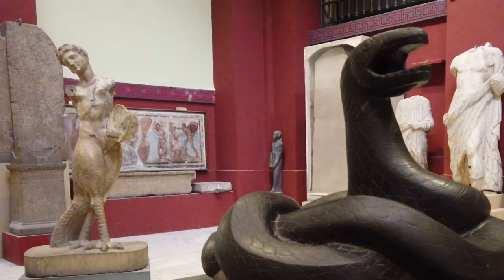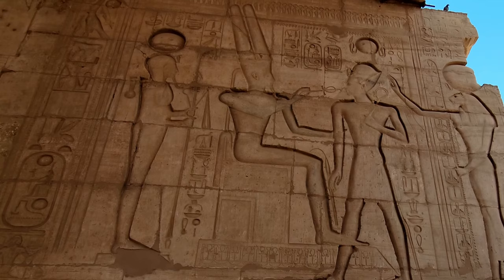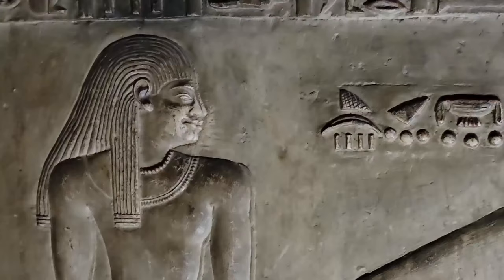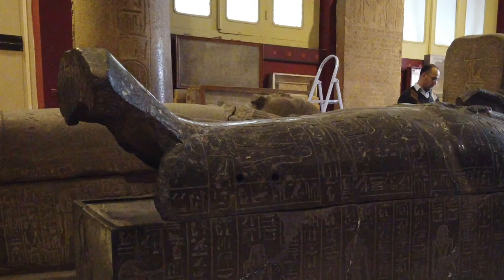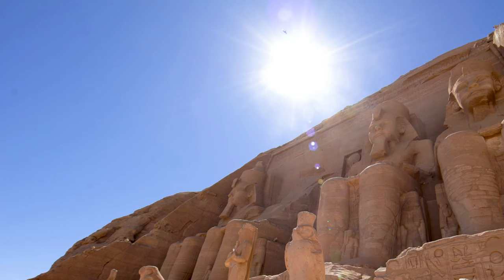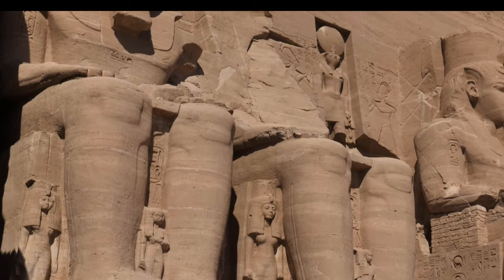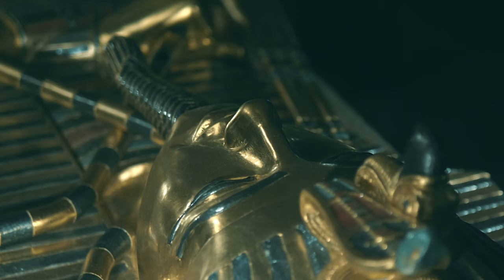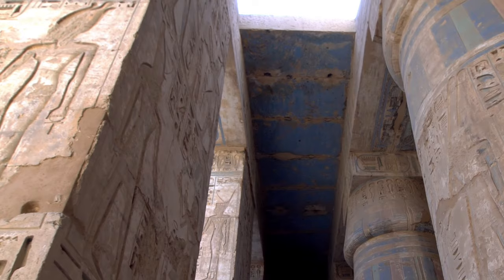A Journey Through the History of Ancient Egyptian Artifact Discoveries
The rich and captivating history of Ancient Egypt has captivated the imagination of people worldwide for centuries. One of the most remarkable aspects of this ancient civilization is the incredible wealth of artifacts left behind by the Pharaohs and their subjects. From towering pyramids to exquisite tomb paintings, each discovery has shed light on the lives and beliefs of the ancient Egyptians. In this blog, we embark on a journey through time, exploring some of the most significant ancient Egyptian artifact discoveries and their impact on our understanding of this remarkable civilization.

The Rosetta Stone:
Our journey begins in 1799, when a French soldier named Pierre-François Bouchard uncovered a stone slab near the town of Rosetta in Egypt. This stone, now famously known as the Rosetta Stone, became the key to deciphering hieroglyphics, the ancient Egyptian writing system. Inscribed with a decree issued by King Ptolemy V in 196 BC, the Rosetta Stone was written in three different scripts: Ancient Egyptian hieroglyphs, Demotic script, and Ancient Greek. Thanks to this remarkable artifact, scholars were able to unlock the mysteries of the hieroglyphic script, opening up a vast treasure trove of knowledge about ancient Egyptian culture and history.

Tutankhamun's Tomb:
In 1922, British archaeologist Howard Carter made one of the most sensational discoveries in the history of archaeology. He unearthed the intact tomb of the young pharaoh Tutankhamun in the Valley of the Kings. This discovery provided a unique insight into the funerary practices and the opulence of the New Kingdom period. The tomb contained a multitude of treasures, including the famous golden burial mask, elaborate furniture, chariots, and a wealth of other artifacts. The discovery of Tutankhamun's tomb ignited a global fascination with ancient Egypt and sparked renewed interest in archaeological exploration.

The Great Sphinx of Giza:
No discussion of ancient Egyptian artifacts would be complete without mentioning the enigmatic Great Sphinx of Giza. Carved out of a single limestone block, the Sphinx stands proudly near the Pyramids of Giza. While its exact purpose remains a subject of debate, it is believed to represent the pharaoh Khafre. The Sphinx has witnessed countless archaeological investigations and restoration efforts over the centuries, but its origins and significance continue to intrigue researchers, fueling ongoing exploration and discovery.

The Book of the Dead:
Dating back to the New Kingdom period, the Book of the Dead is a collection of religious texts and spells intended to guide the deceased through the afterlife. These texts were typically written on papyrus scrolls and buried with the deceased. Many examples of the Book of the Dead have been discovered throughout Egypt, offering profound insights into ancient Egyptian religious beliefs and rituals. The intricate illustrations and detailed instructions within these texts reveal the Egyptians' intricate understanding of the afterlife and their desire for a successful journey into eternity.

The Temple of Abu Simbel:
Situated on the banks of the Nile River, the Temple of Abu Simbel is a testament to the grandeur and architectural prowess of the ancient Egyptians. Built during the reign of Pharaoh Ramesses II in the 13th century BC, this monumental structure consists of two colossal rock temples. The temple complex was relocated in an impressive feat of engineering to avoid submersion by the rising waters of Lake Nasser during the construction of the Aswan High Dam. The discovery and preservation of Abu Simbel highlight the efforts to safeguard Egypt's cultural heritage for future generations.